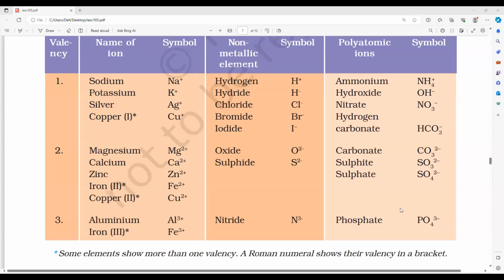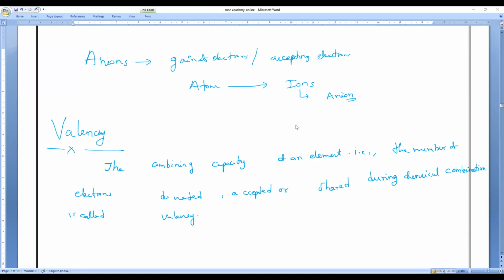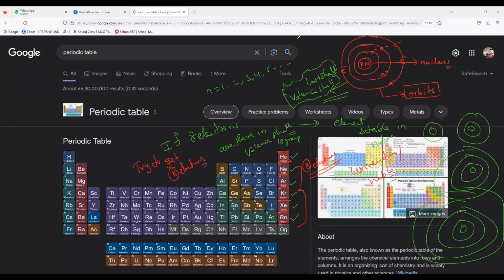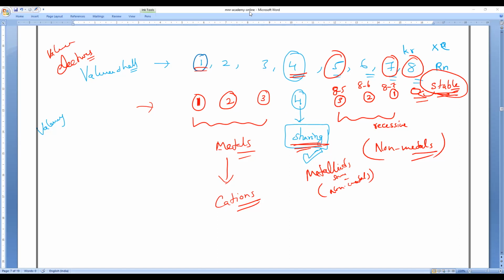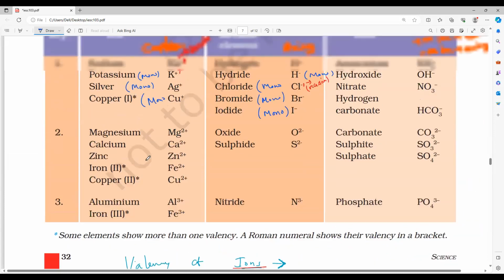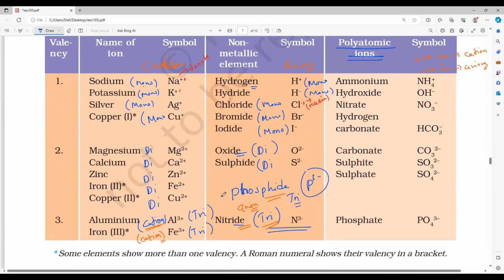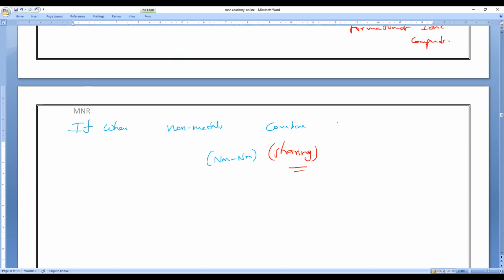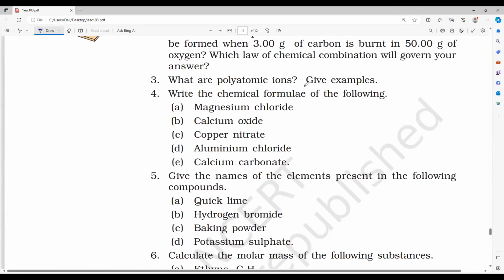Chap3 \ chemistry\\VALENCY AND VALENCY OF IONS// class 9 IIT-JEE/NEET/foundation